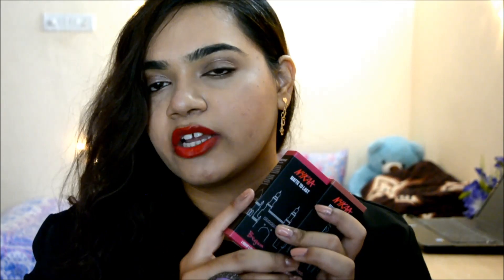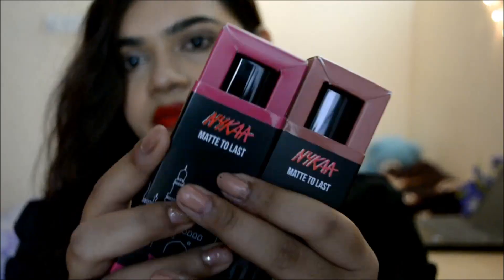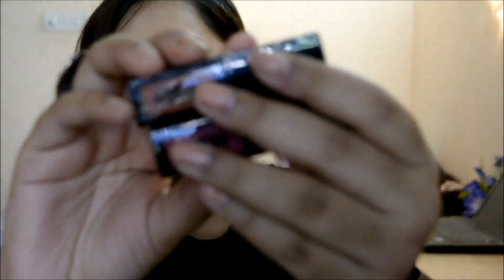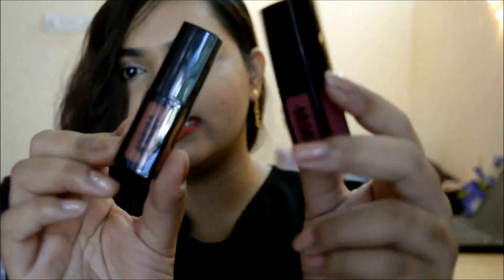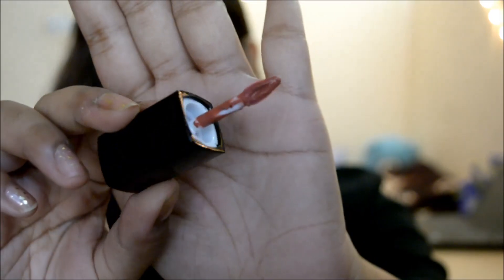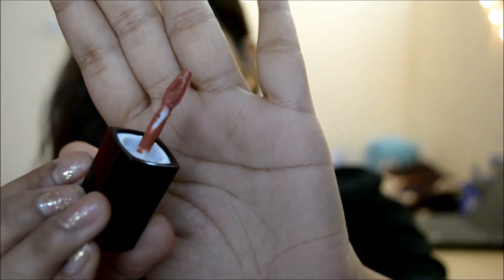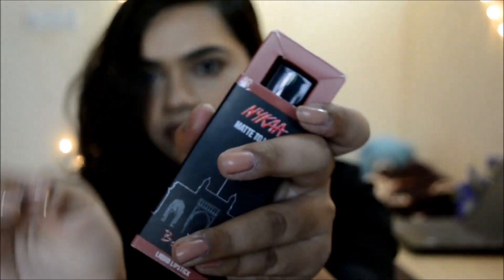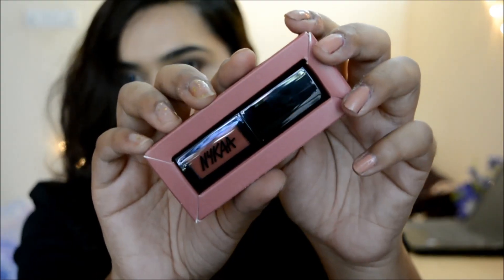Nykaa 'Matte to Last' Liquid Lipsticks Review + Swatches!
Hello guys! Today I will be reviewing for you guys the newly launched Nykaa Matte to Last Liquid Lipsticks!

Stay Beautiful!

Xoxo,
Shweta